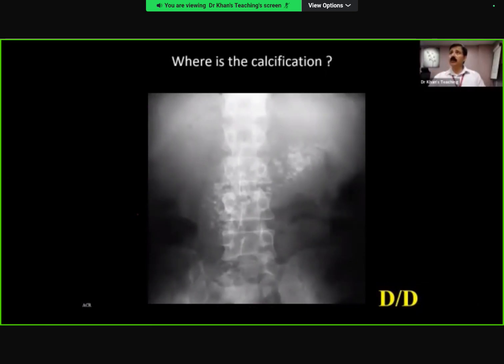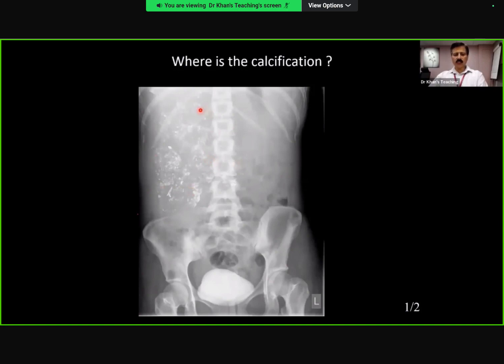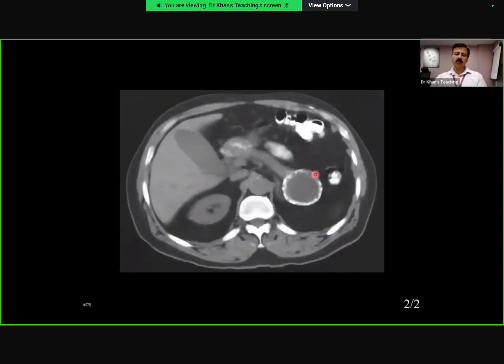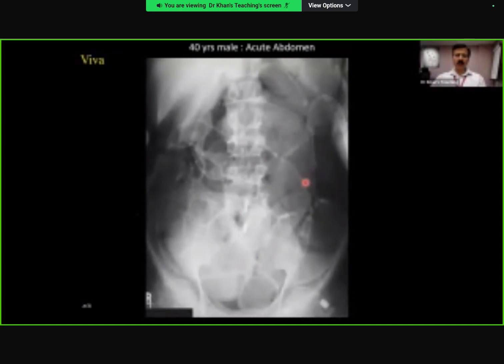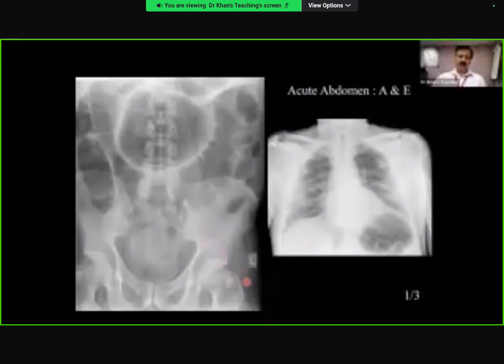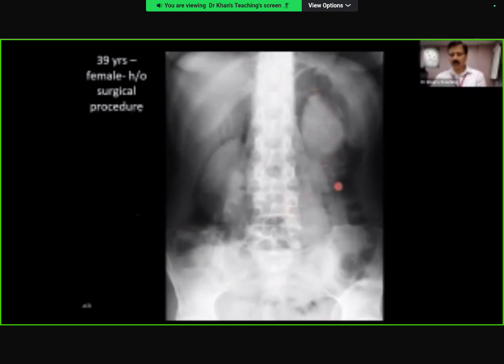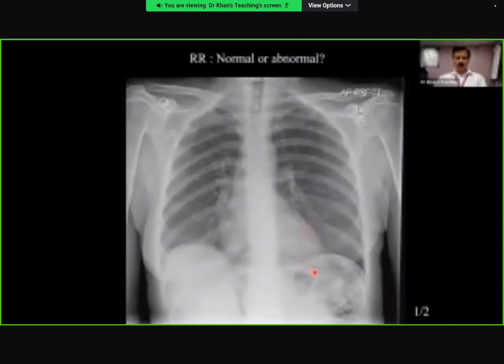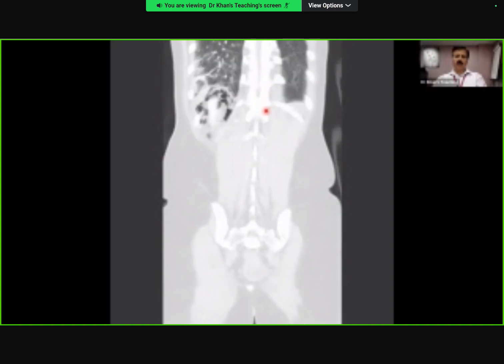P2 GIT FOR FRCR(part 1)